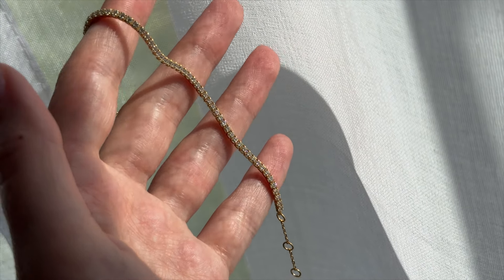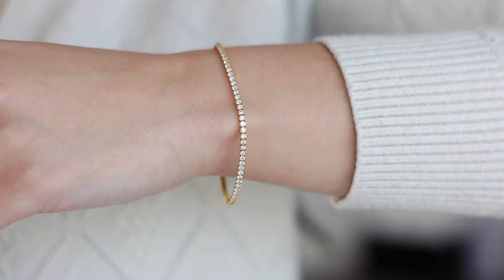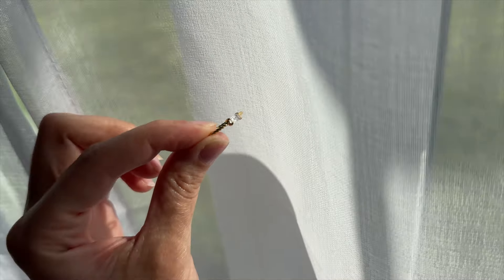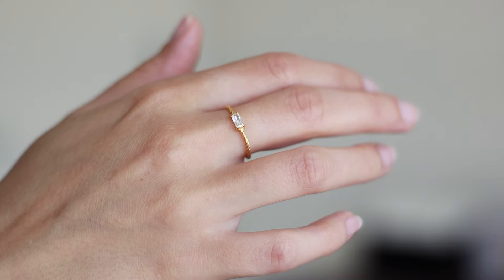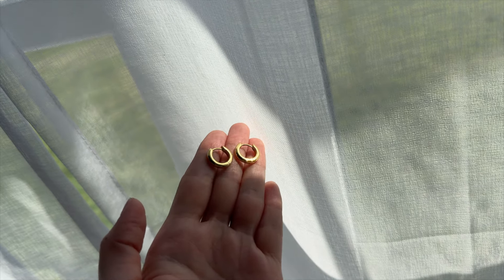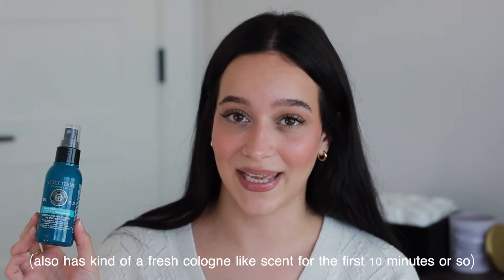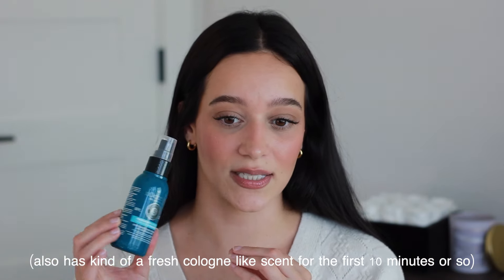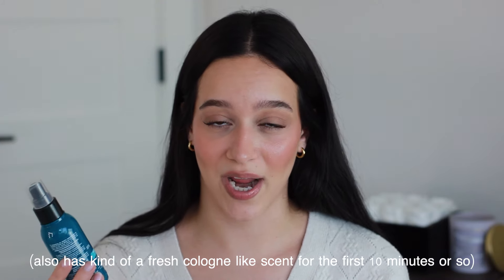My current favorites / new hair product obsessions, Linjer Jewelry pieces, the best perfume & more!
(choose your country/region in the top right corner when shopping!)

My Favorites:
velcro rollers:

Code: TGingerich10